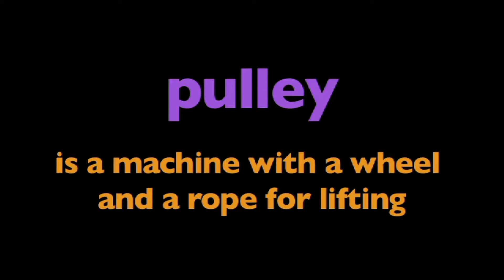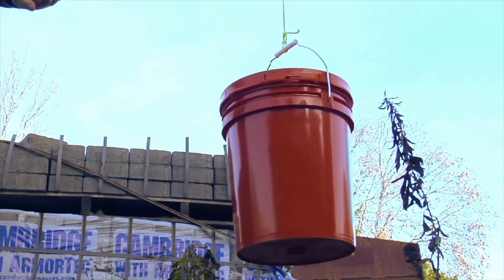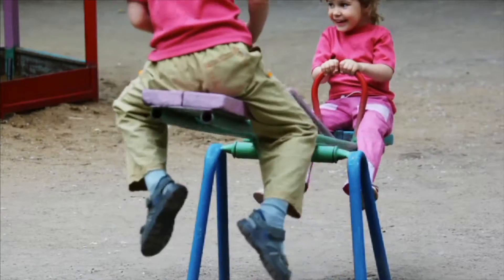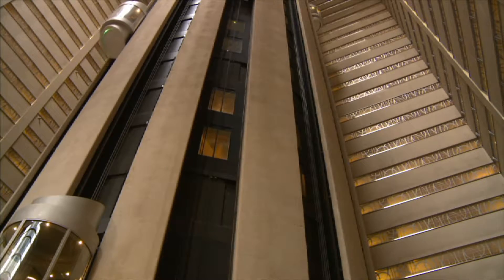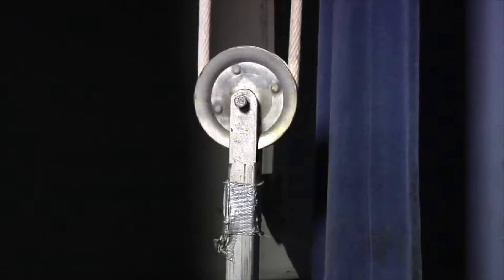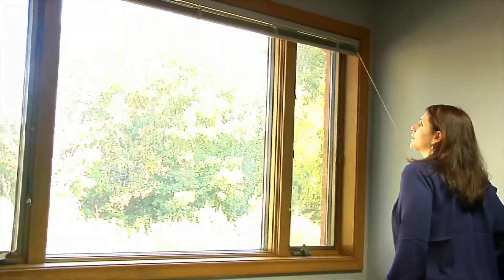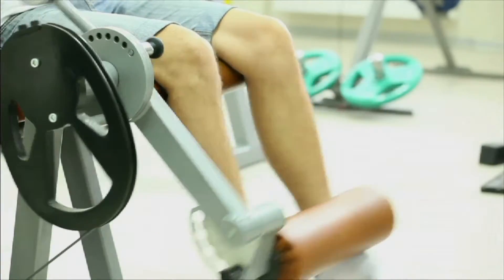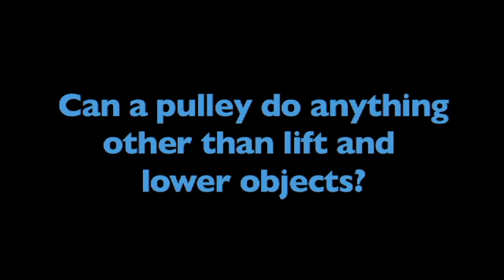All About Pulleys - More Grades 3-5 science videos on the Learning Videos Channel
This video focuses on the concept of force and the use of pulleys to reduce required force. Students will learn about pulleys and pulley systems and come to understand how pulley systems are used in machines and impact everyday life.

A pulley is a wheel on an axle or shaft that is designed to support movement and change of direction of a taut cable or belt, or transfer of power between the shaft and cable or belt. In the case of a pulley supported by a frame or shell that does not transfer power to a shaft, but is used to guide the cable or exert a force, the supporting shell is called a block, and the pulley may be called a sheave.

A pulley may have a groove or grooves between flanges around its circumference to locate the cable or belt. The drive element of a pulley system can be a rope, cable, belt, or chain.

The earliest evidence of pulleys date back to Mesopotamia in the early 2nd millennium BCE, and Ancient Egypt in the Twelfth Dynasty. In Roman Egypt, Hero of Alexandria identified the pulley as one of six simple machines used to lift weights. Pulleys are assembled to form a block and tackle in order to provide mechanical advantage to apply large forces. Pulleys are also assembled as part of belt and chain drives in order to transmit power from one rotating shaft to another.

A set of pulleys assembled so that they rotate independently on the same axle form a block. Two blocks with a rope attached to one of the blocks and threaded through the two sets of pulleys form a block and tackle.

A block and tackle is assembled so one block is attached to fixed mounting point and the other is attached to the moving load. The ideal mechanical advantage of the block and tackle is equal to the number of parts of the rope that support the moving block.

The simplest theory of operation for a pulley system assumes that the pulleys and lines are weightless, and that there is no energy loss due to friction. It is also assumed that the lines do not stretch.

In equilibrium, the forces on the moving block must sum to zero. In addition the tension in the rope must be the same for each of its parts. This means that the two parts of the rope supporting the moving block must each support half the load.

These are different types of pulley systems:
Fixed: A fixed pulley has an axle mounted in bearings attached to a supporting structure. A fixed pulley changes the direction of the force on a rope or belt that moves along its circumference. Mechanical advantage is gained by combining a fixed pulley with a movable pulley or another fixed pulley of a different diameter.

Movable: A movable pulley has an axle in a movable block. A single movable pulley is supported by two parts of the same rope and has a mechanical advantage of two.
Compound: A combination of fixed and movable pulleys forms a block and tackle. A block and tackle can have several pulleys mounted on the fixed and moving axles, further increasing the mechanical advantage.

A belt and pulley system is characterized by two or more pulleys in common to a belt. This allows for mechanical power, torque, and speed to be transmitted across axles. If the pulleys are of differing diameters, a mechanical advantage is realized.

A belt drive is analogous to that of a chain drive; however, a belt sheave may be smooth (devoid of discrete interlocking members as would be found on a chain sprocket, spur gear, or timing belt) so that the mechanical advantage is approximately given by the ratio of the pitch diameter of the sheaves only, not fixed exactly by the ratio of teeth as with gears and sprockets.

In the case of a drum-style pulley, without a groove or flanges, the pulley often is slightly convex to keep the flat belt centered. It is sometimes referred to as a crowned pulley. Though once widely used on factory line shafts, this type of pulley is still found driving the rotating brush in upright vacuum cleaners, in belt sanders and bandsaws.[13] Agricultural tractors built up to the early 1950s generally had a belt pulley for a flat belt (which is what Belt Pulley magazine was named after). It has been replaced by other mechanisms with more flexibility in methods of use, such as power take-off and hydraulics.

Just as the diameters of gears (and, correspondingly, their number of teeth) determine a gear ratio and thus the speed increases or reductions and the mechanical advantage that they can deliver, the diameters of pulleys determine those same factors. Cone pulleys and step pulleys (which operate on the same principle, although the names tend to be applied to flat belt versions and V-belt versions, respectively) are a way to provide multiple drive ratios in a belt-and-pulley system that can be shifted as needed, just as a transmission provides this function with a gear train that can be shifted. V-belt step pulleys are the most common way that drill presses deliver a range of spindle speeds.